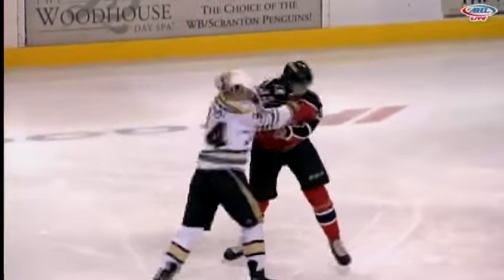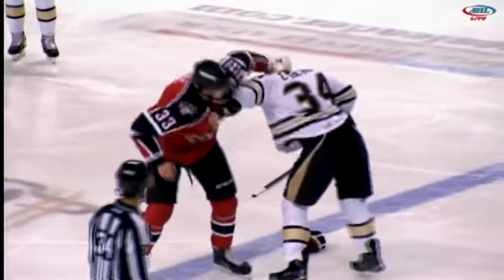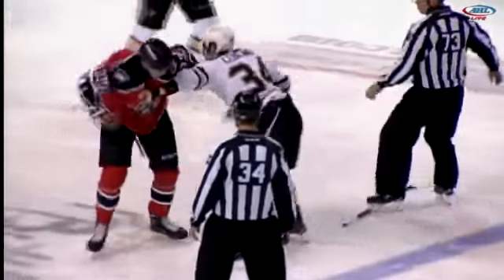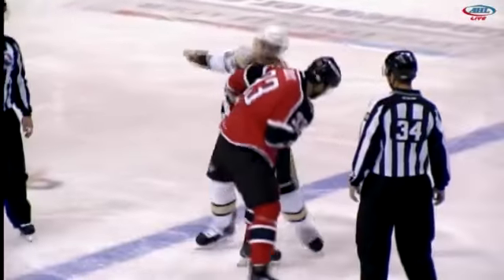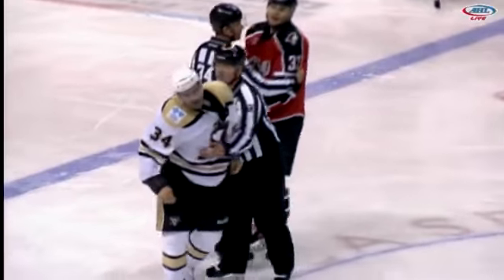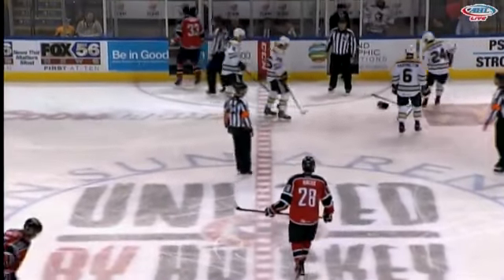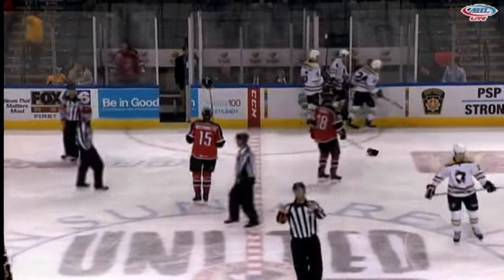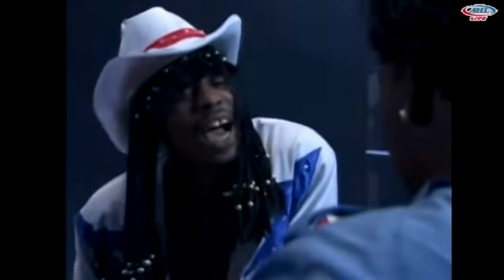Mark Louis vs Pierre-Luc Letourneau-Leblond Nov 19, 2014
Mark Louis vs Pierre-Luc Letourneau-Leblond from the Portland Pirates at Wilkes-Barre Scranton Penguins game on Nov 19, 2014.